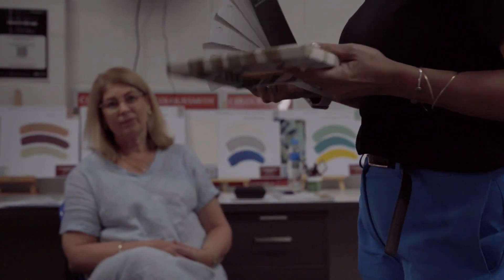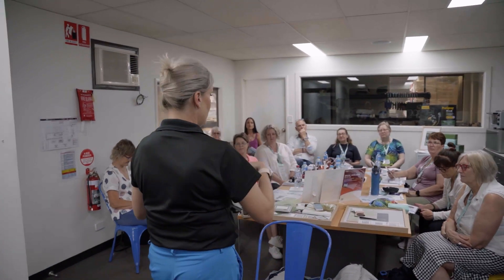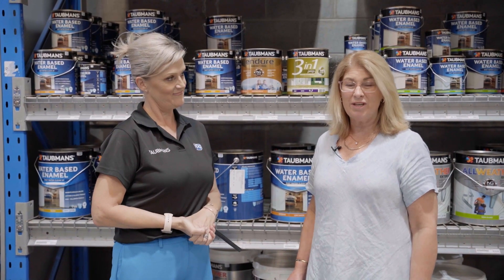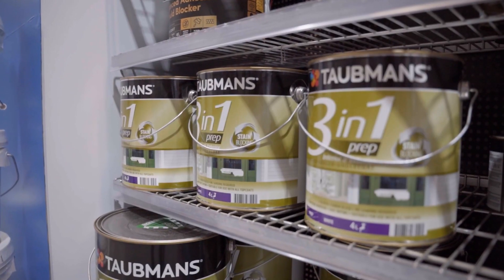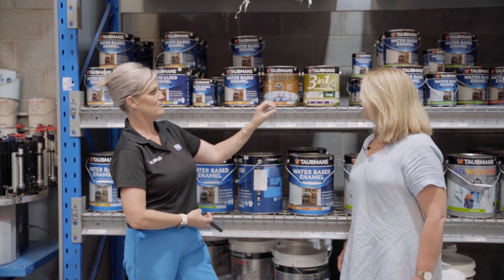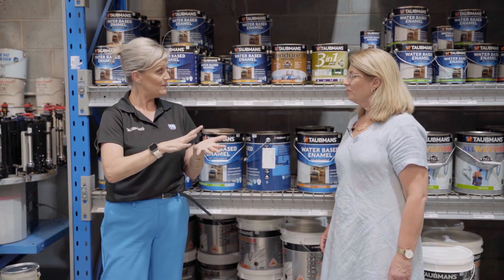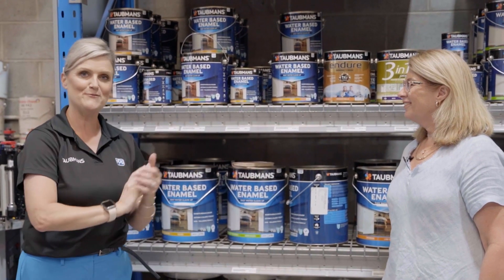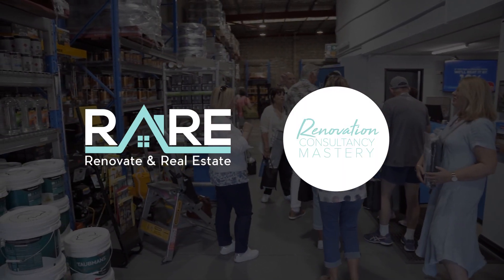Visiting the Taubmans Warehouse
Fiona Dawson invited Team RARE and our RCM students inside the Taubmans Warehouse, for a tour, and colour demonstrations.

Taubmans Paint is made in Australia and has your paint needs covered for both interior and exterior projects and a colour range you'll love!

"Renovate and Real Estate assists both novice and seasoned property investors in achieving financial independence through property investment and renovation"

With us, you can:
Learn to renovate for lifestyle and profit
Renovate with the complete support of one-on-one coaching sessions
Launch your own renovation consultancy